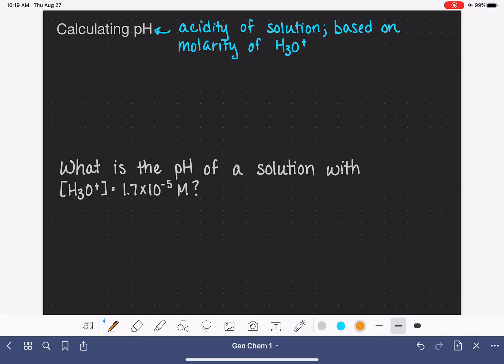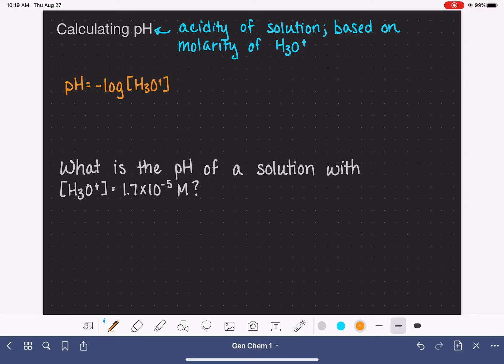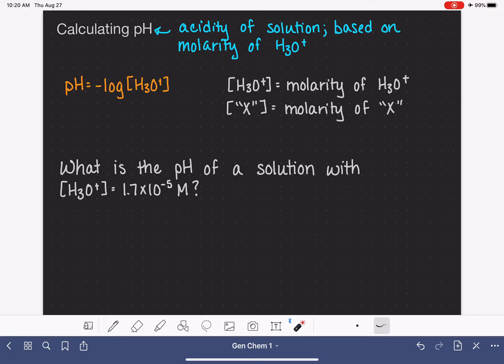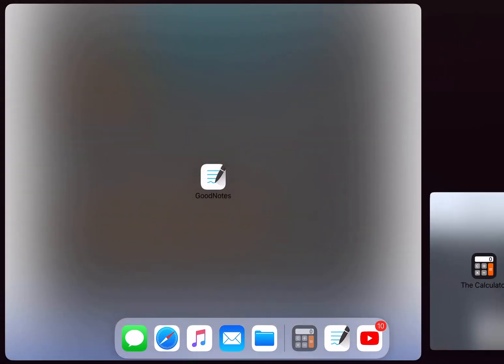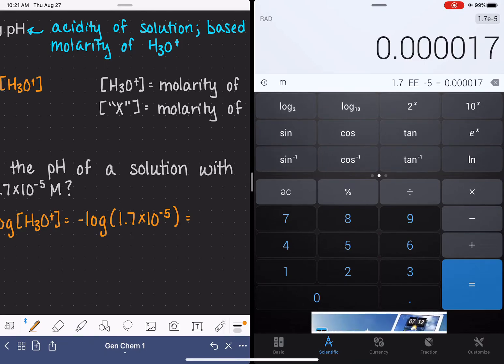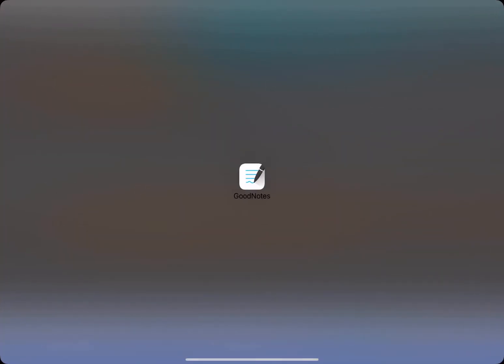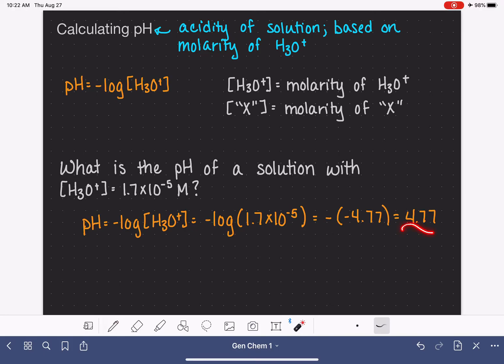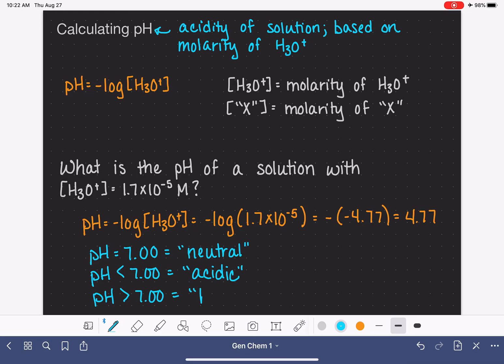103: Simple pH calculations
How to calculate pH of a solution from hydronium ion (H3O+ or H+) concentration; how to interpret the pH of a solution as acidic, basic, or neutral